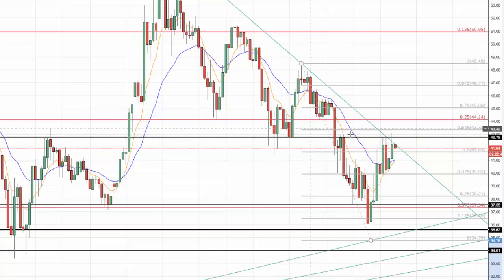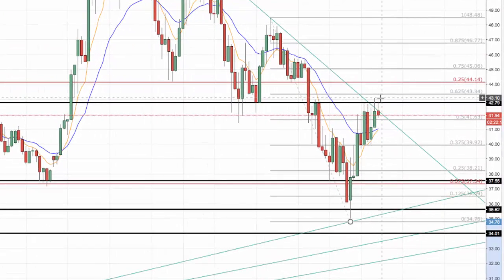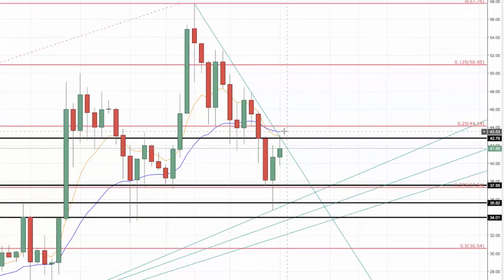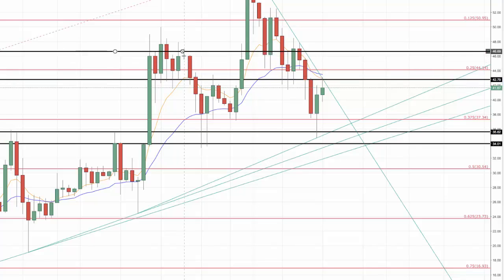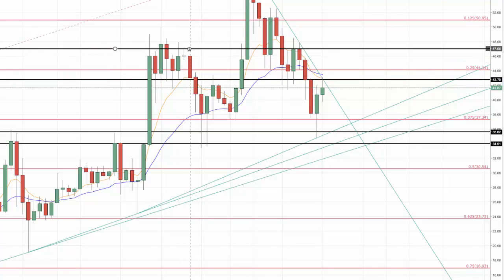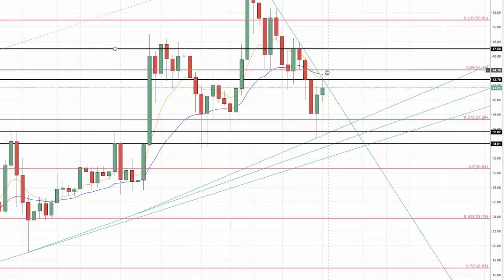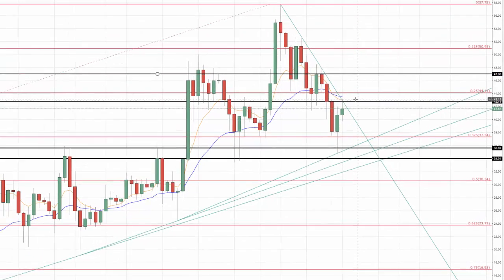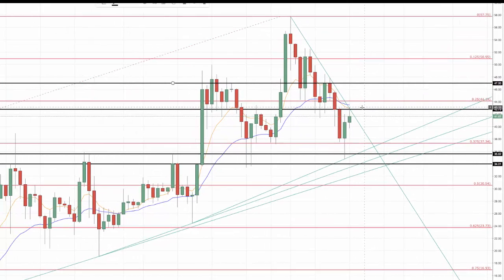Path Chat Education: SUPPORT and RESISTANCE Litecoin Update